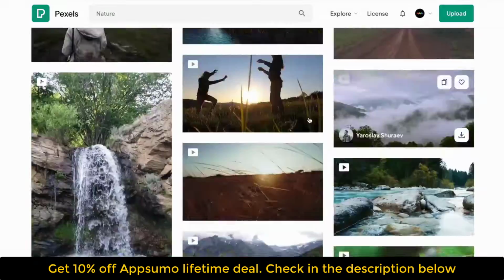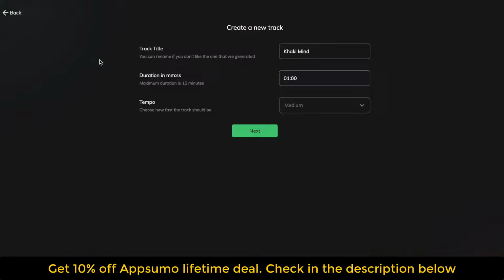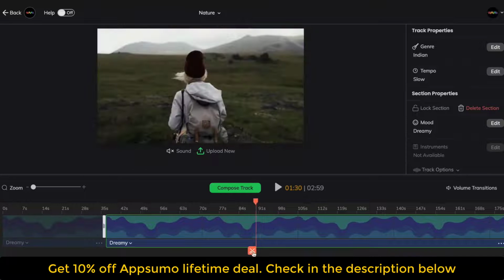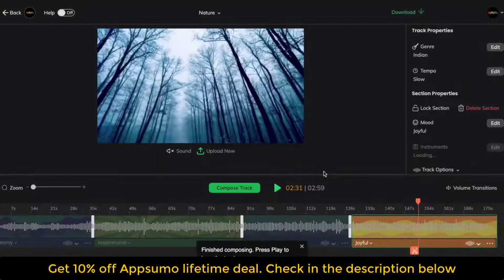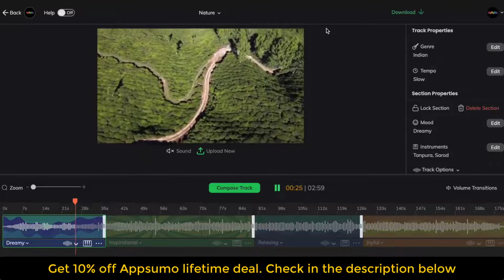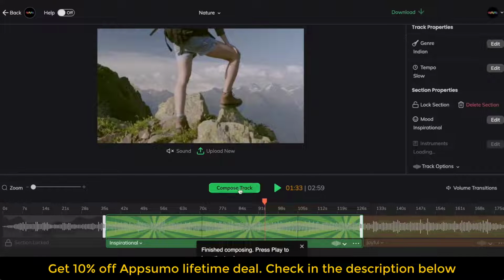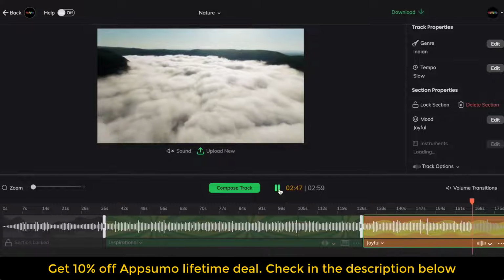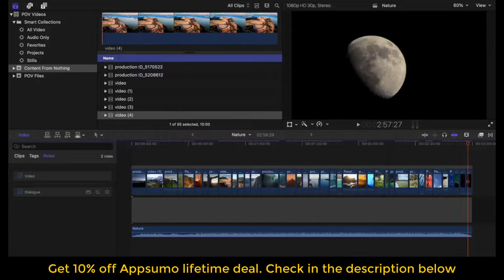Beatoven.ai lifetime deal [$49] | 10% off Beatoven.ai review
Beatoven.ai is an AI music generator that composes unique mood-based tunes designed for videos and podcasts. Beatoven.ai lifetime deal [$49] | 10% off Beatoven.ai review

Visit the "Beatoven.ai Appsumo Lifetime deal" deal page.